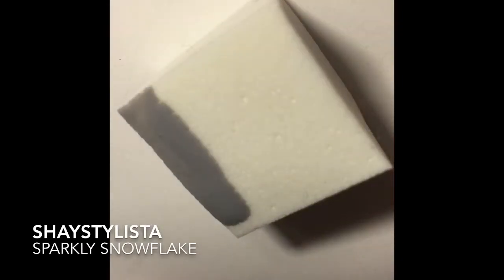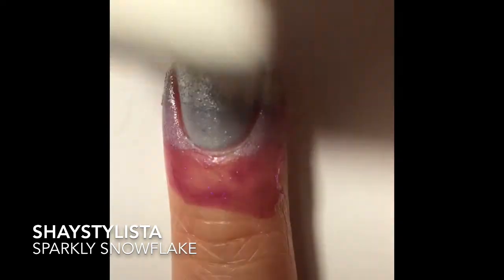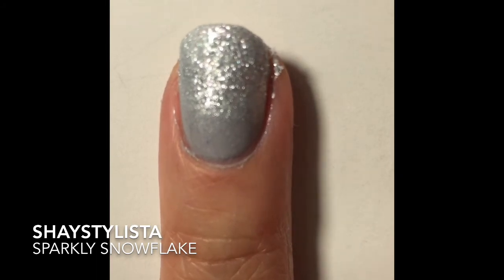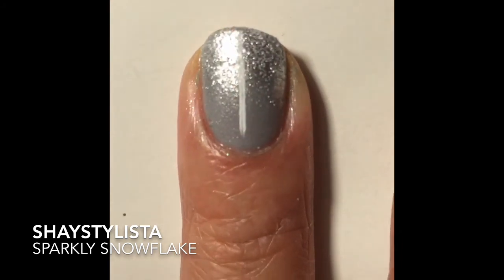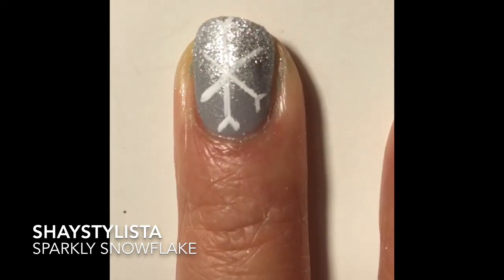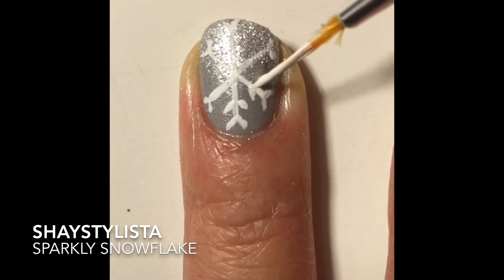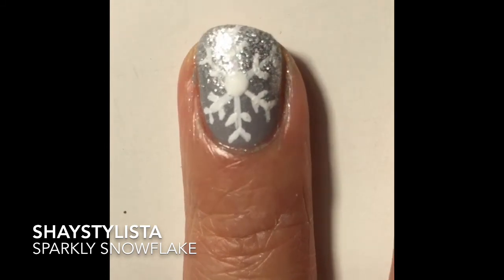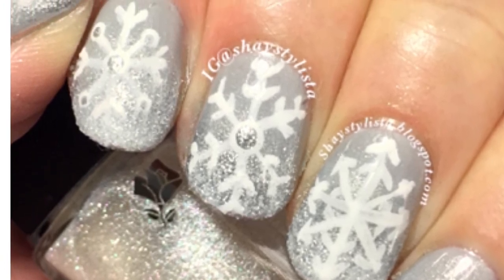Sparkly Snowflake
Here's a pretty winter design featuring a gradient of gray (Pelican Gray by China Glaze), silver (Credit Card Workout by Trust Fund Beauty), and sparkly white (Étincelle de Neige by Lancôme). You'll need a makeup sponge, acetone, cleanup brush or cotton bud, a thin brush with acrylic paint or a white striper.